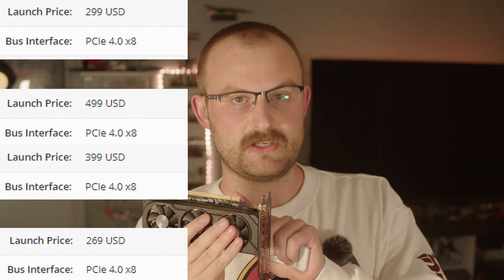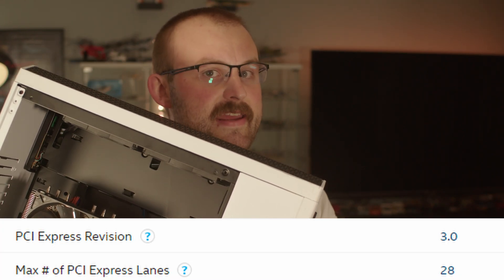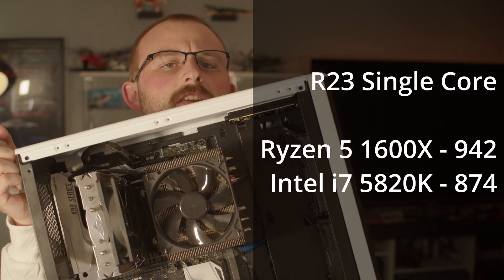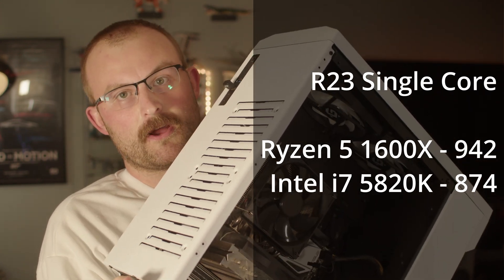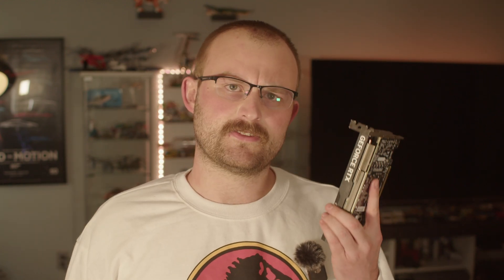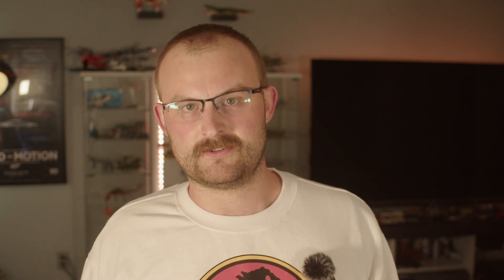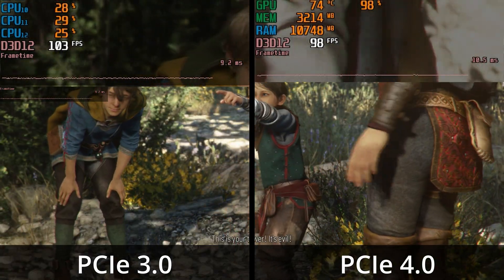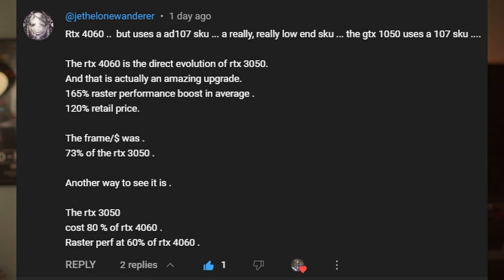Does having only 8 PCIe lanes hold the 4060 back? - RTX 4060 on PCIe 3.0